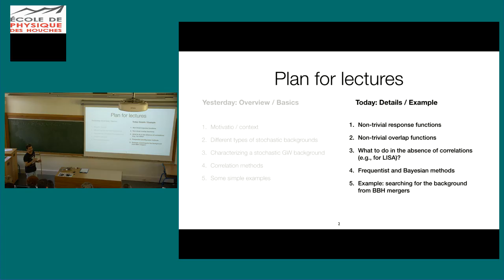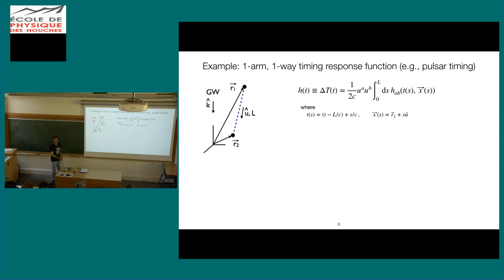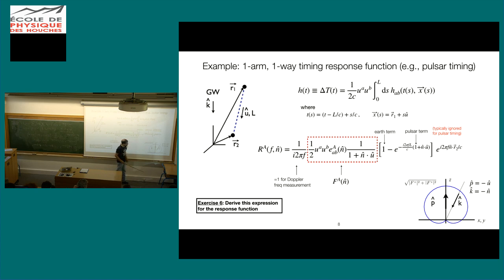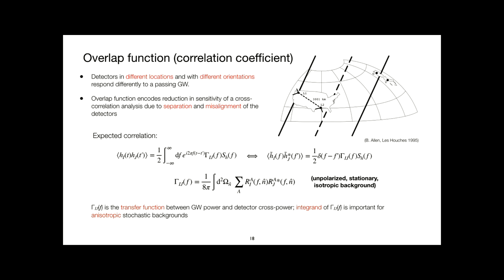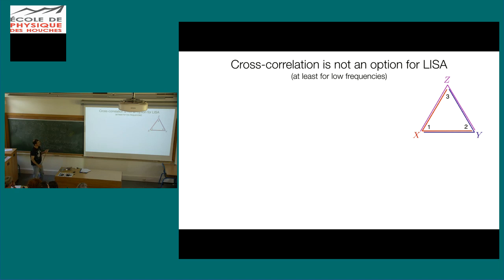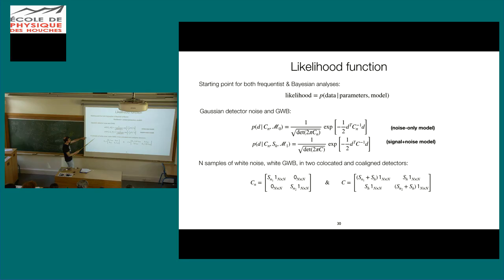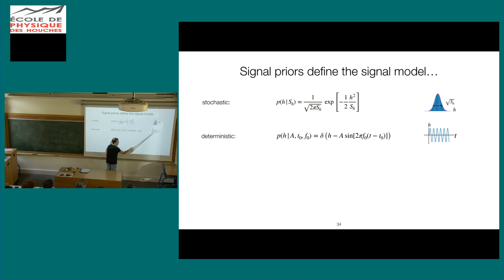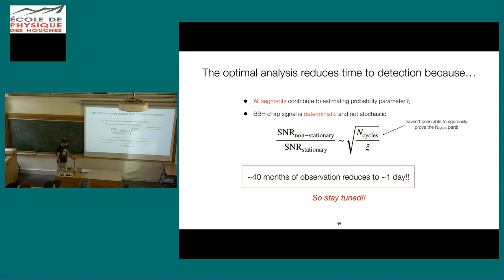Stochastic Gravitational Wave Background 2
J. Romano